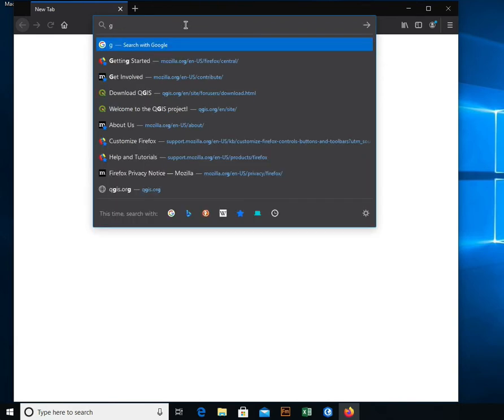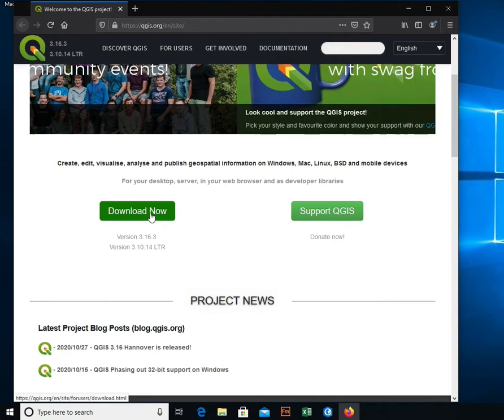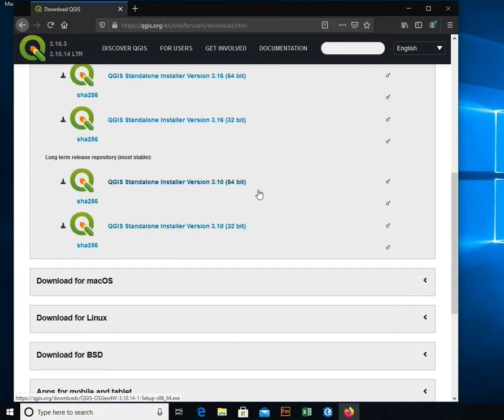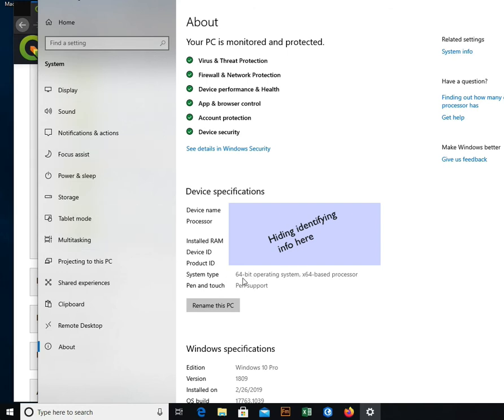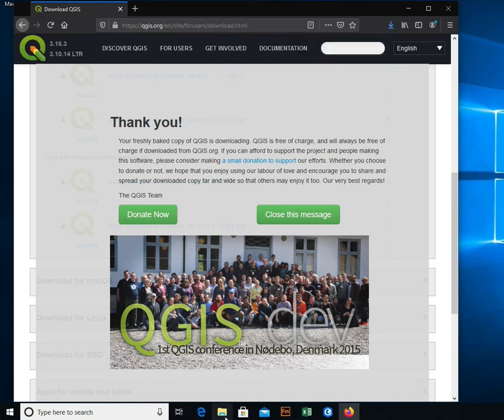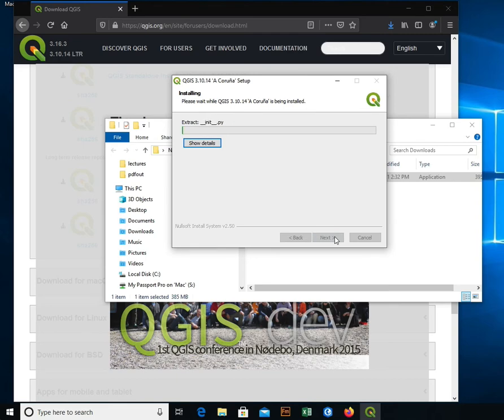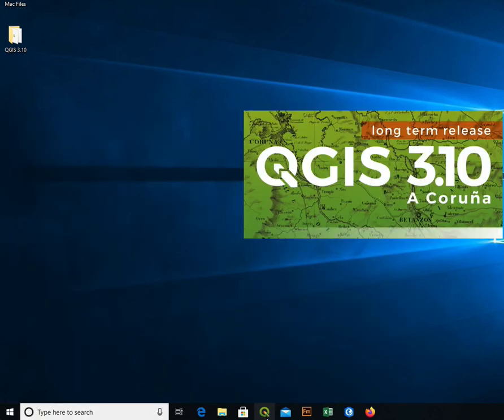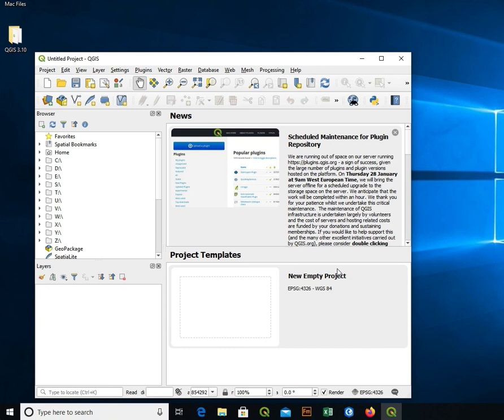QGIS Windows Install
Downloading and installing QGIS 3.10 LTR to a Wintel computer